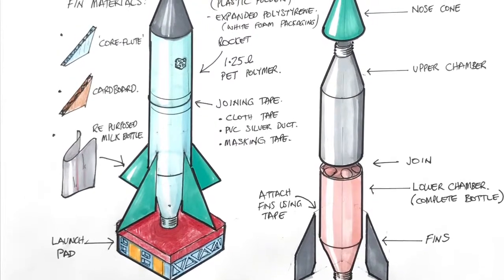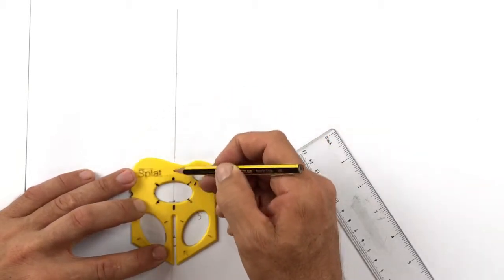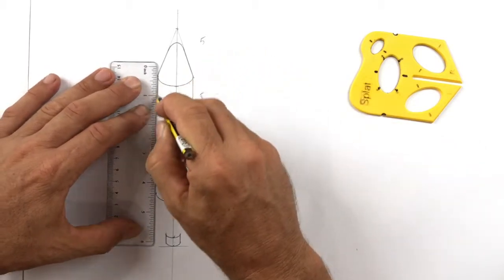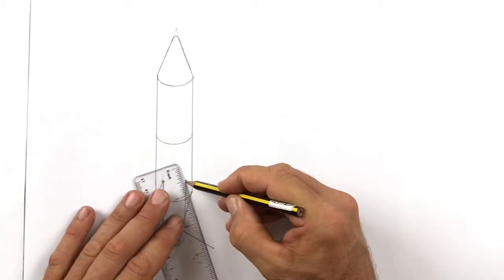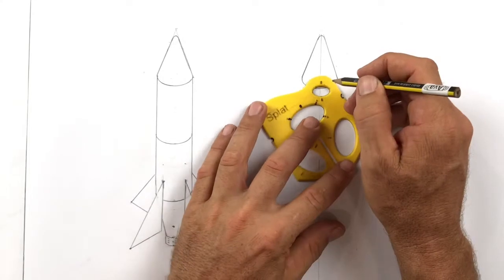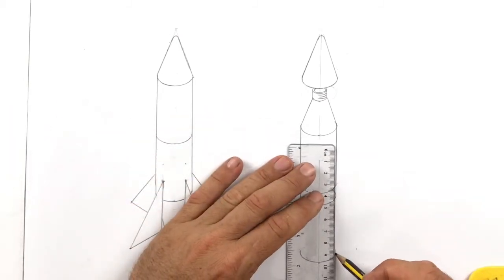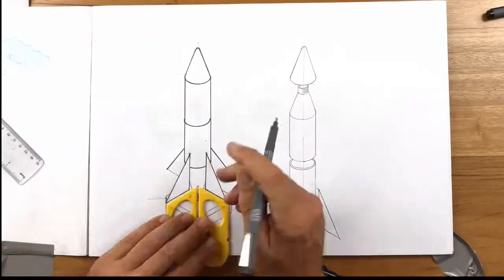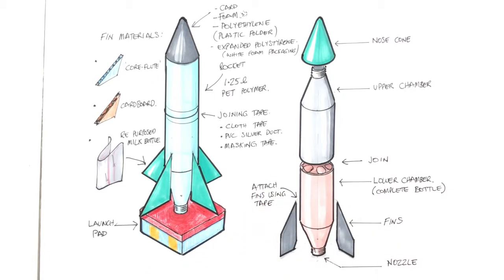How to draw and design a Bottle Water Rocket - St Aloysius STEM Challenge